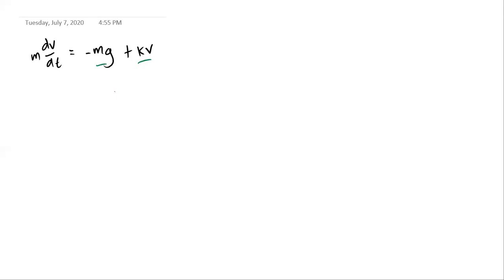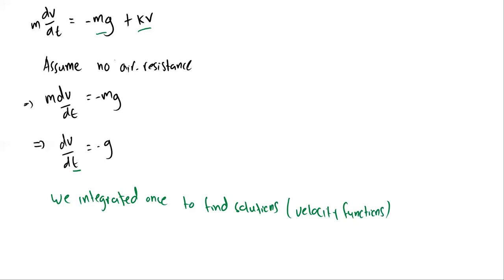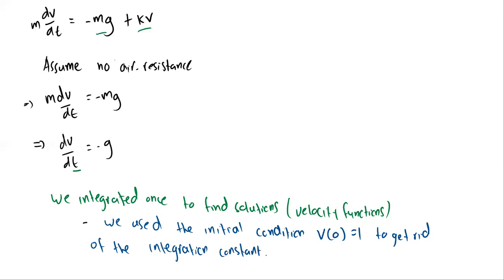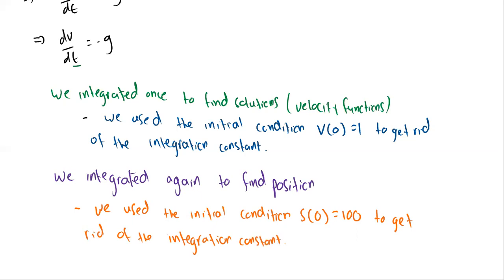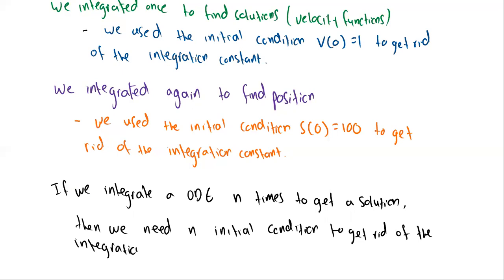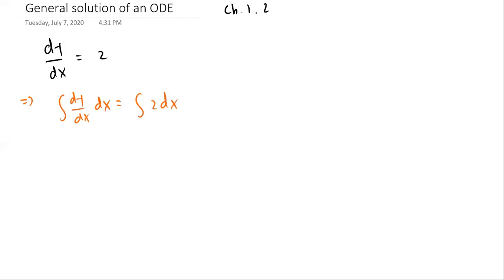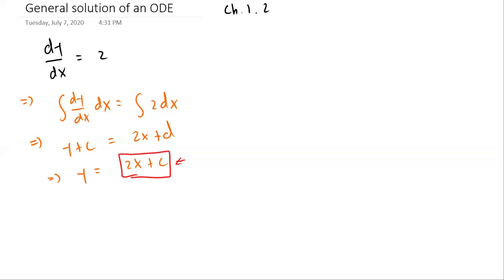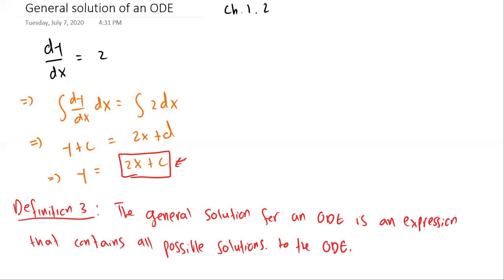General solution of an ODE 1